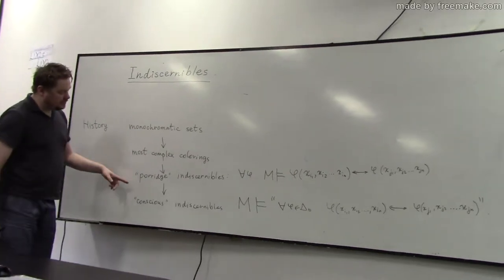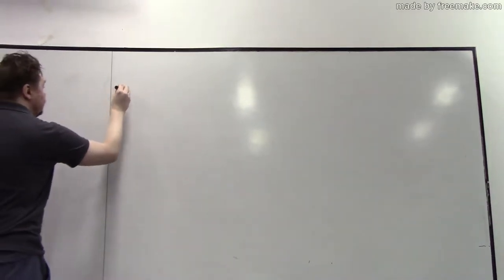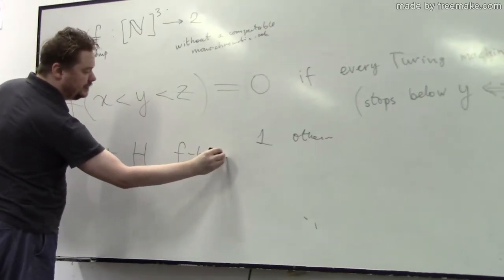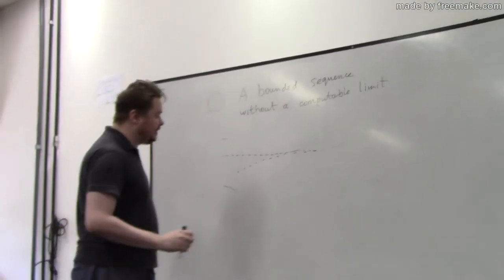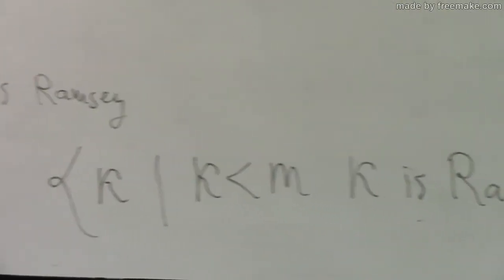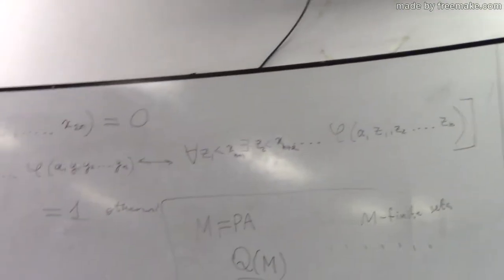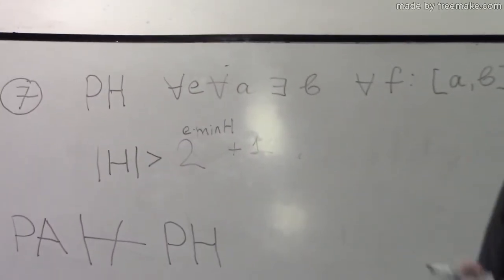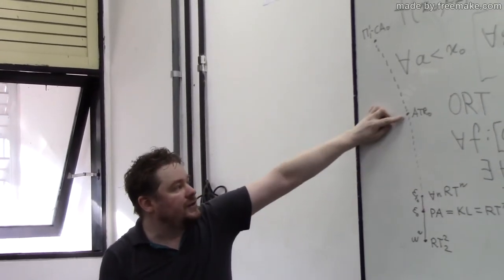Andrey Bovykin - Indiscernibles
"Interactive seminar" given by Andrey Bovykin at the Instituto de Matemática of the Universidade Federal da Bahia - Brazil.